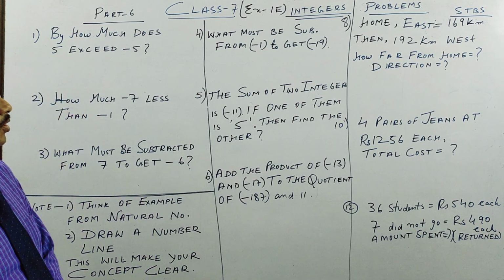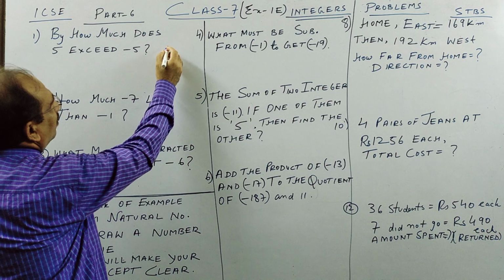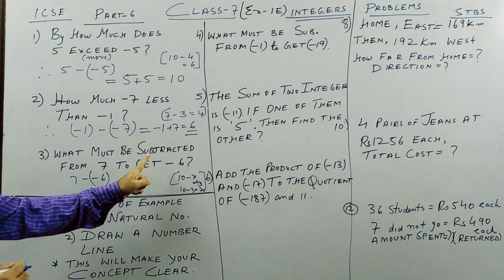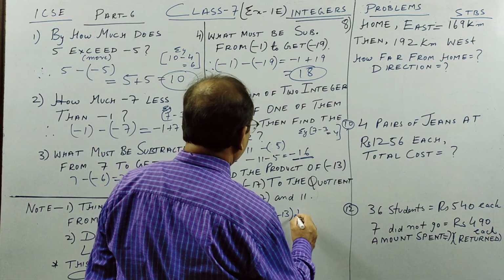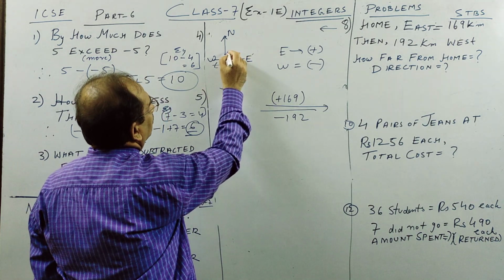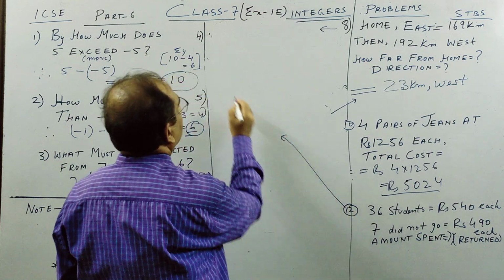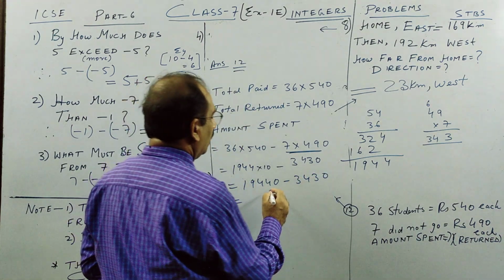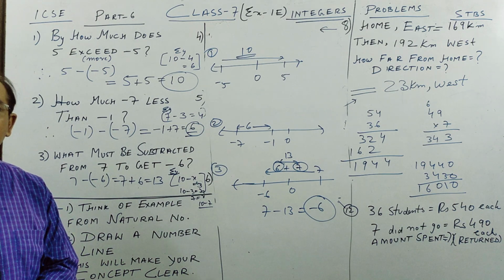Integers(Problem Sums) ICSE Class 7 Maths Part 6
Problem Sums on Integers.A variety of good problem sums are taken to show the application of Integers and to make the concept of Integers clearer.